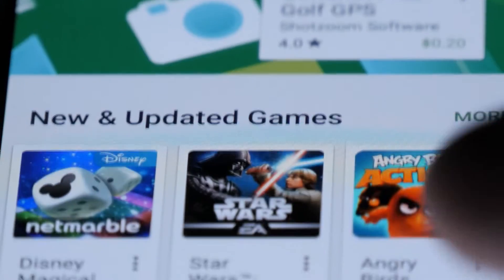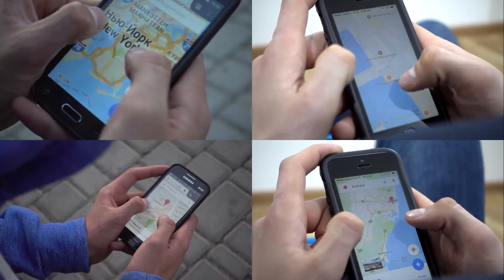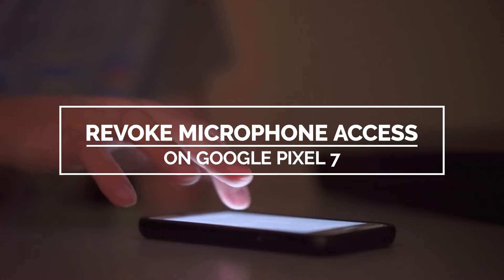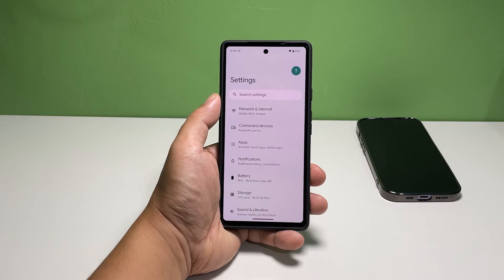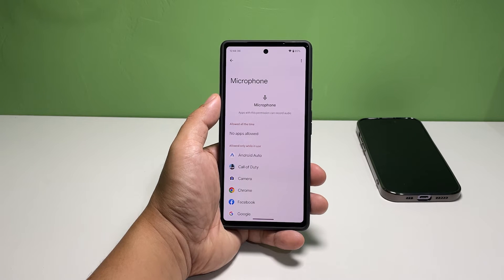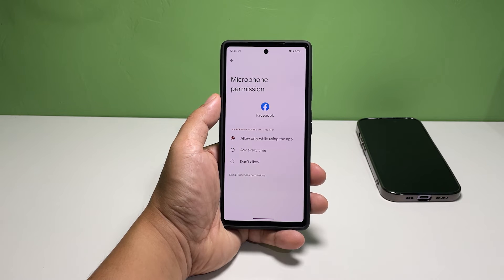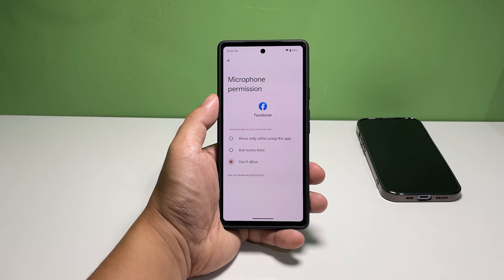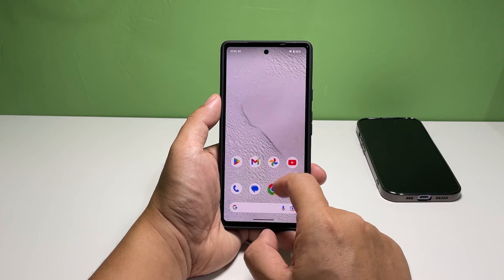How To Revoke Any App’s Access To Microphone On Google Pixel 7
Any application that allows you to record a video or audio should use your phone’s microphone. Upon installation you will be prompted to give permission to the app to use the microphone.

There are times when you have to disallow an app from using the Microphone and if you’re already given it permission to use the service, then you don’t have to worry as you can easily revoke its access anytime.

That’s what we’re going to show you in this post, and here’s how it’s done: